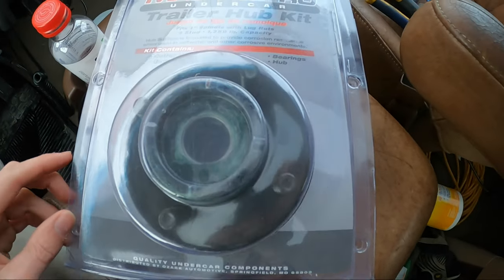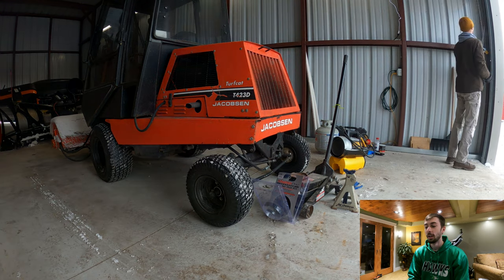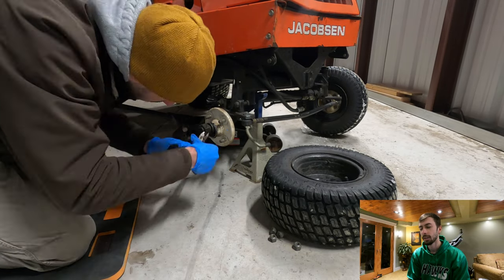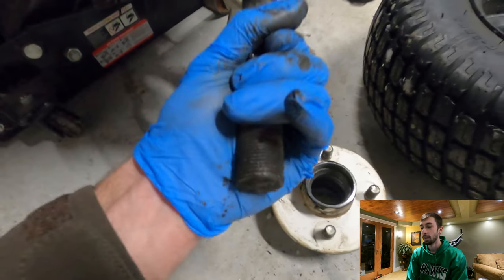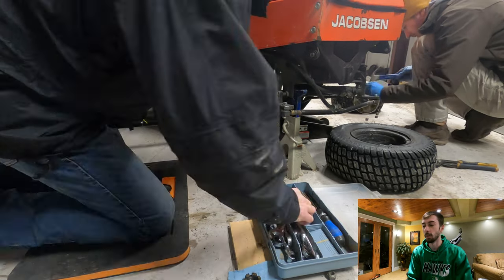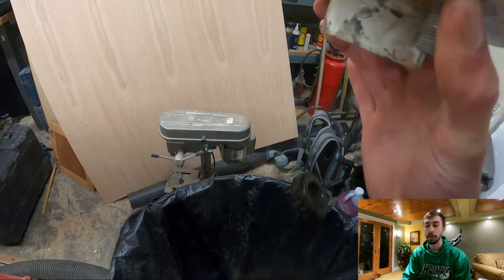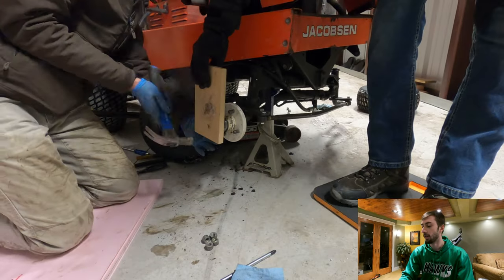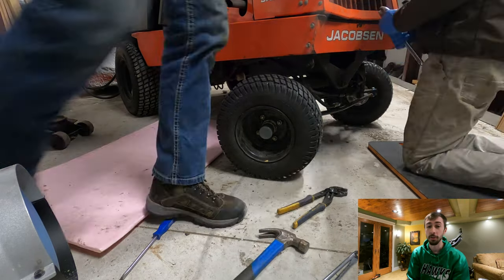3 Days of Snow: Day 4? "Replacing Wheel Bearings on Front Mount Snowblower" | Snow Plowing Vlog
Here we are in day 4 which we weren't planning on having but certain circumstances allowed us to :)

Equipment used:
2003 Ford F-250 (6.0 Diesel)
2020 Boss 9'2" DXT (Stainless Steel) w/ D-Force
1997 Jacobsen TurfCat II (23.5 hp Diesel)
Jacobsen 51" 2 Stage Front-Mount Snowblower
36" The SnowPlow Snow Pusher

Be sure to give this video a thumbs up or down
And comment what you want videos on